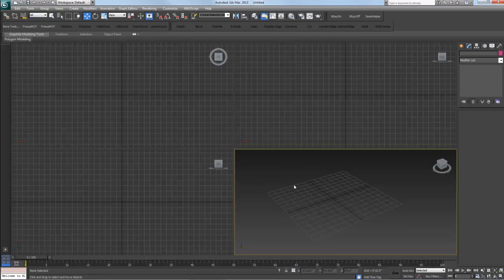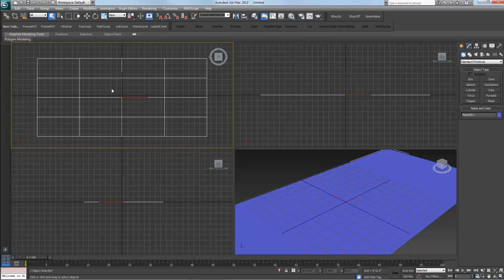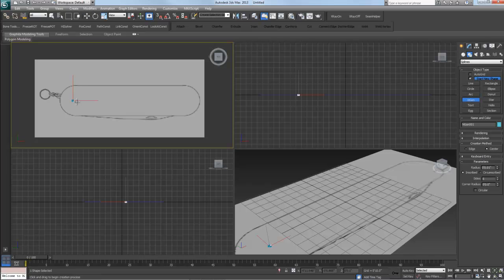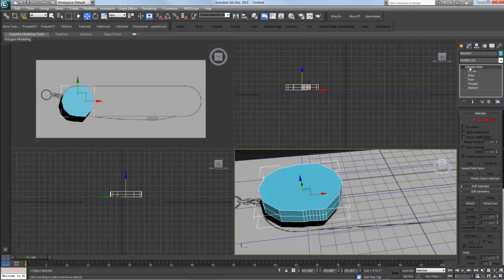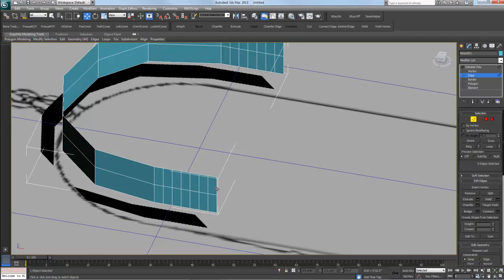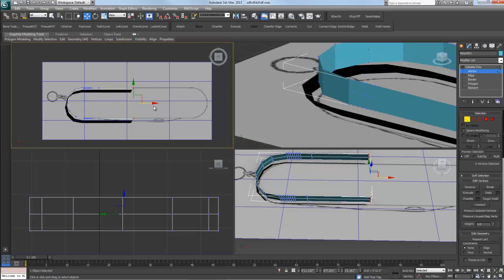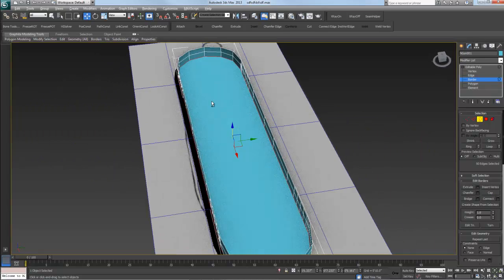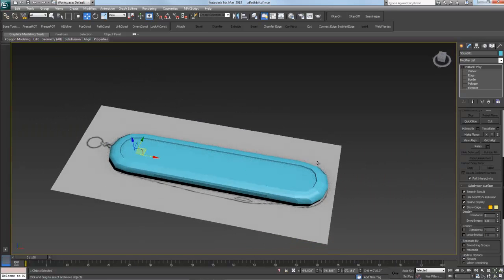Knife Cap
Tutorial: Knife Cap (Repeated and then resumed from class)